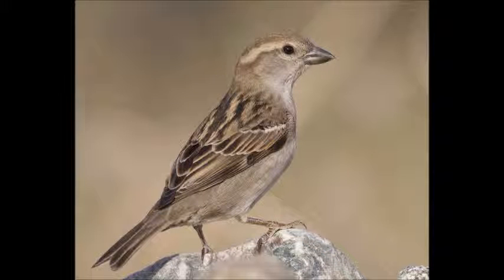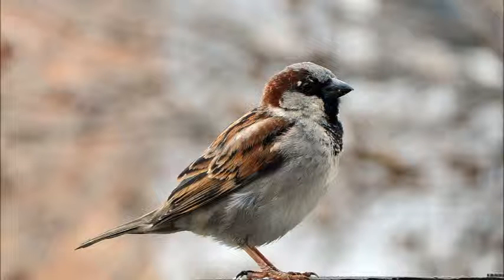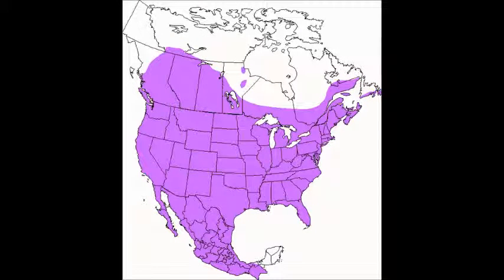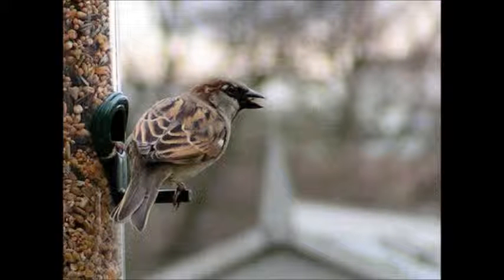House Sparrow - Ram